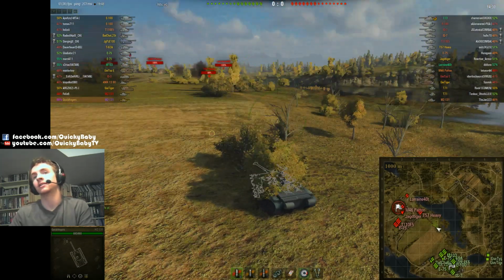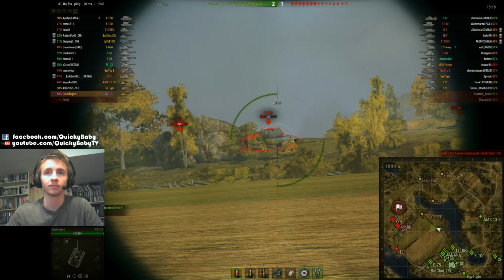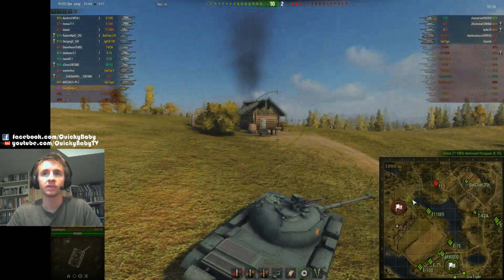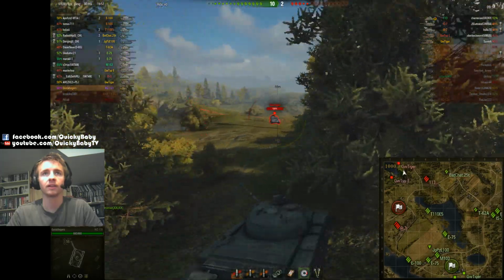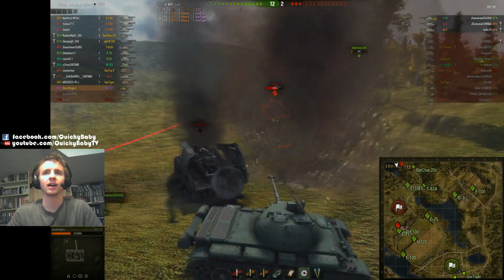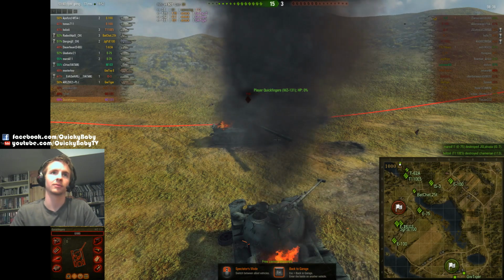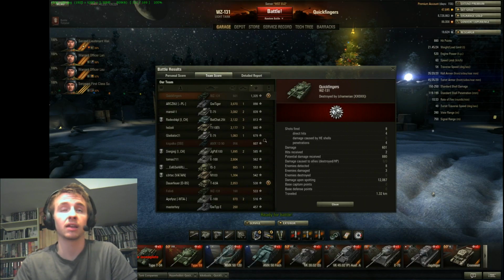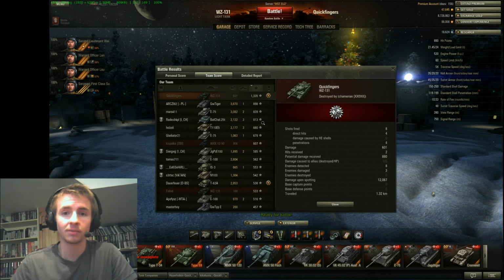World of Tanks || WZ-131 Scout Gameplay - 12,000 Spotting Damage...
Gameplay of the T7 Chinese light tank the WZ-131.

Tuesdays
Thursdays
and
Sundays